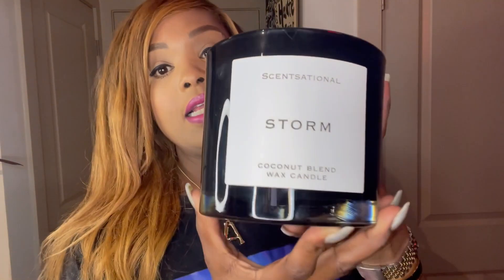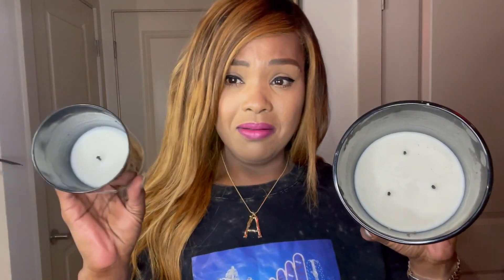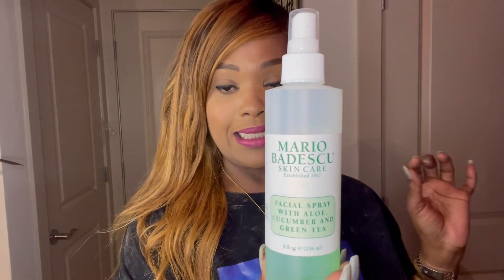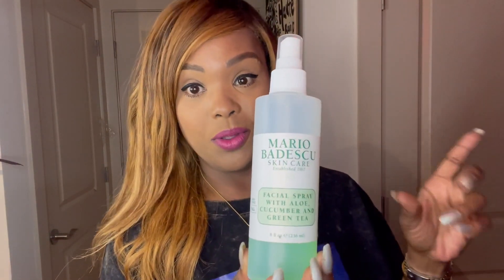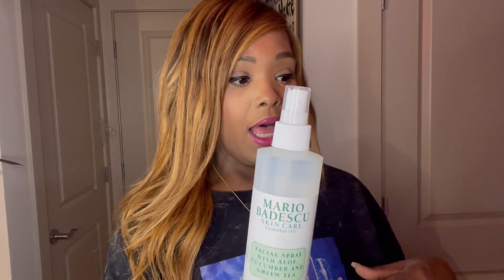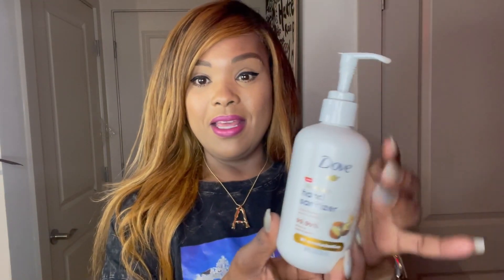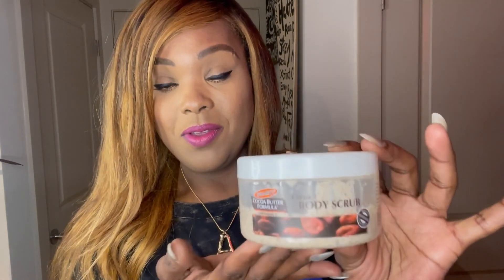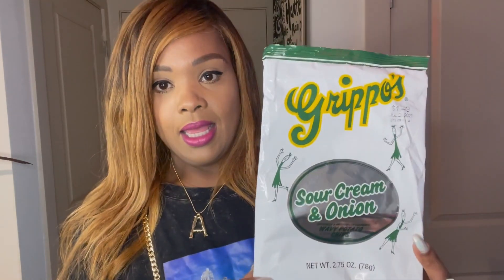April Favorites 2021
I was going to link everything below but I couldn't find everything.